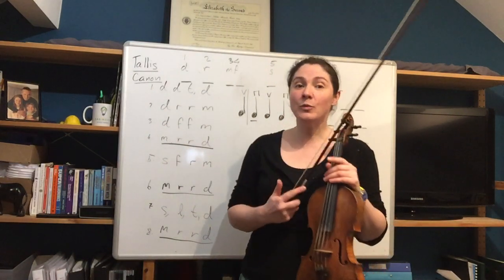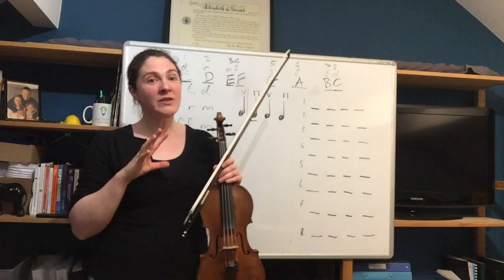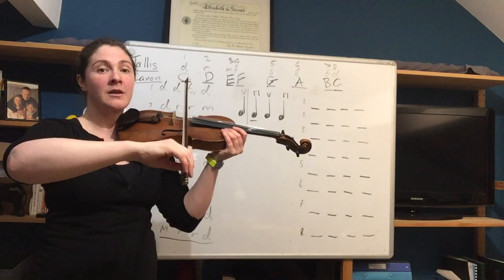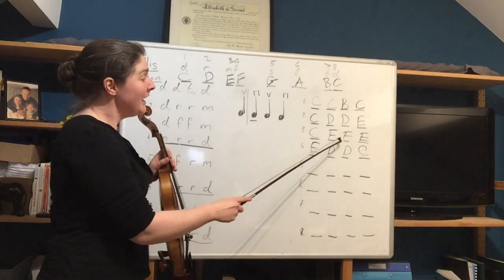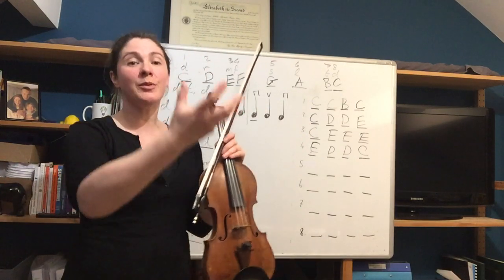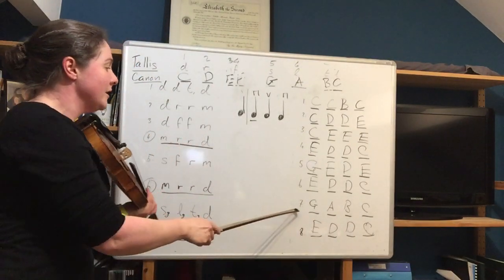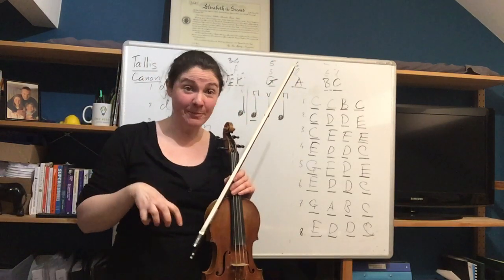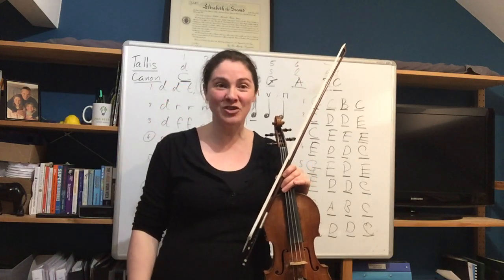Tallis canon string class